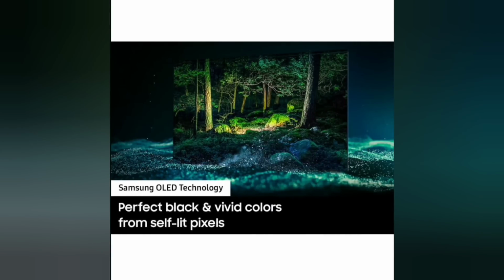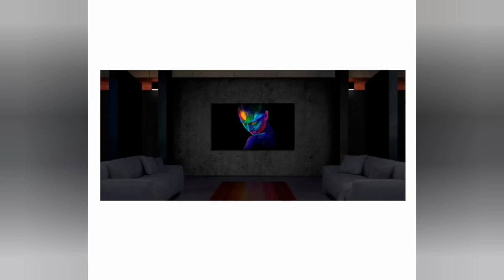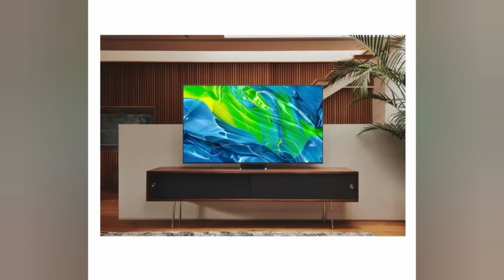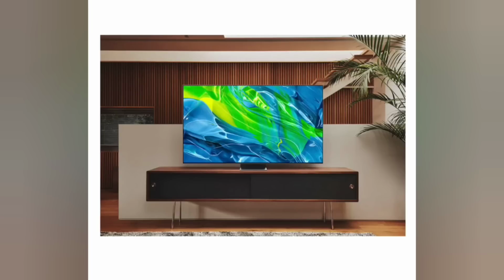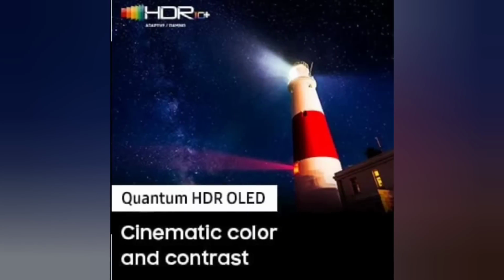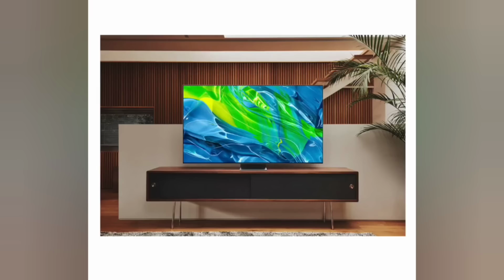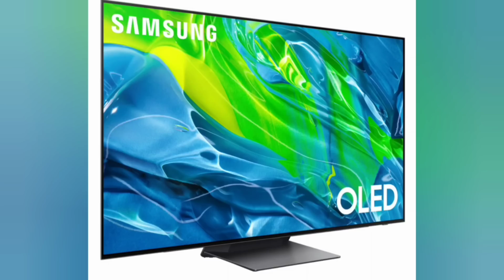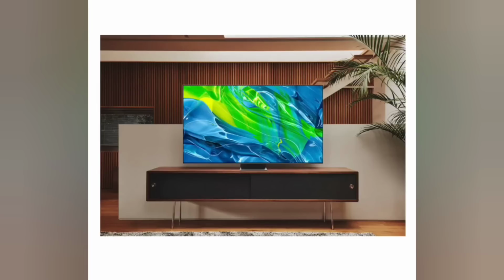Samsung S95B Buyer's Guide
An honest informational buyers guide, to aid you your purchase of the Samsung S95B.